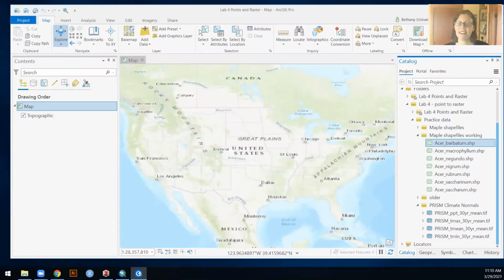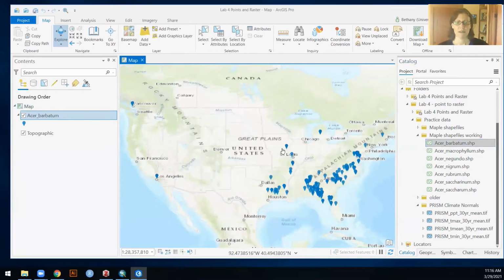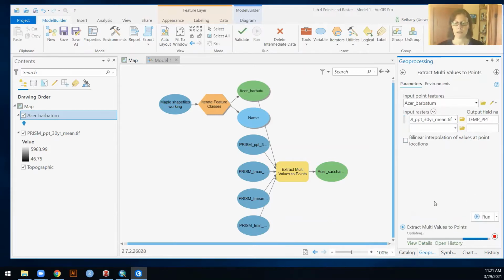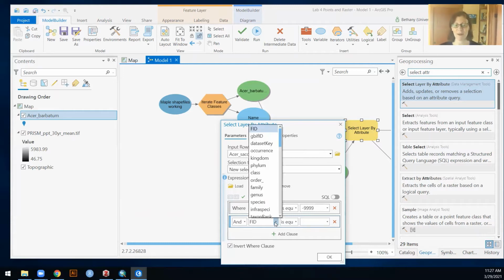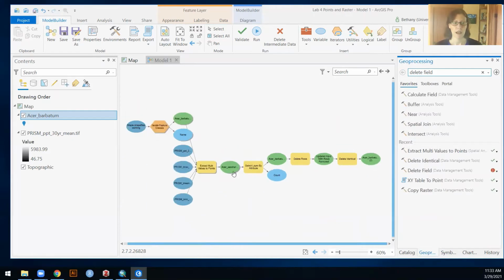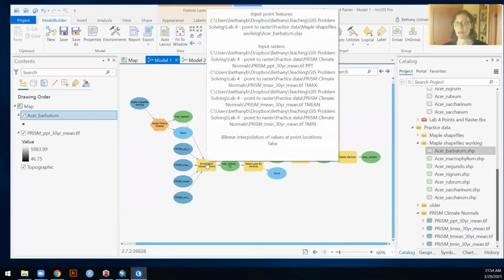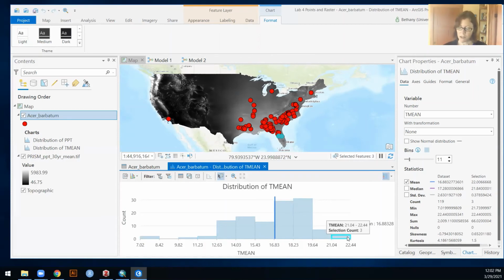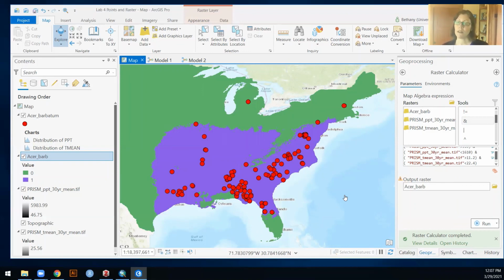Raster surface from points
Initial introduction to how species distribution models are created - tutorial includes point occurrence data cleanup, extracting climate values to points, and making a model of suitable climate with raster calculator.  Lab 4 tutorial for GIS problem solving at UMass, Amherst.